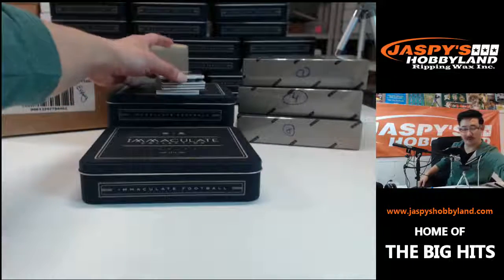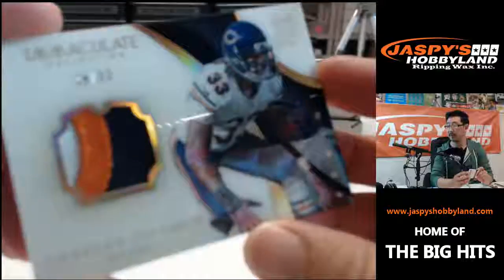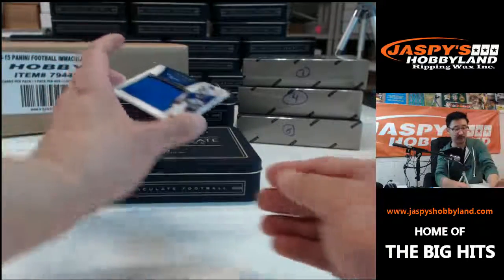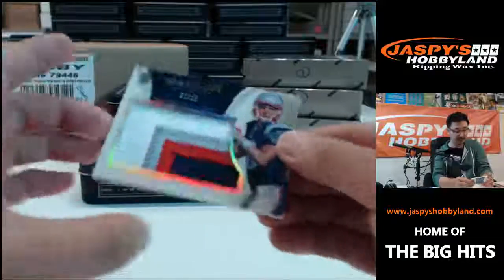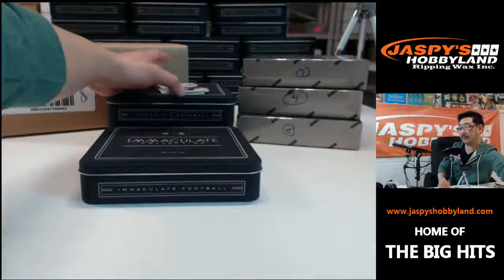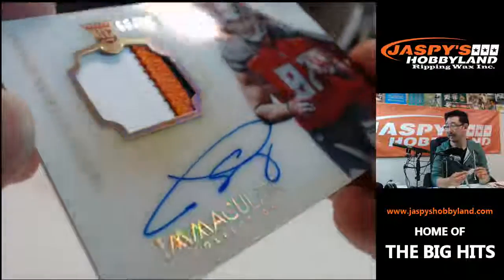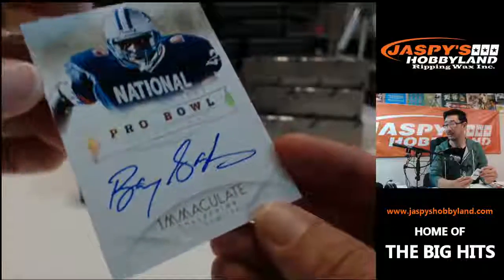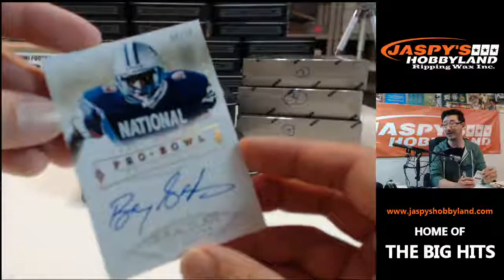2/20/15 [WEBSITE BOX BREAK #4] 2014 Panini Immaculate Football 1Box